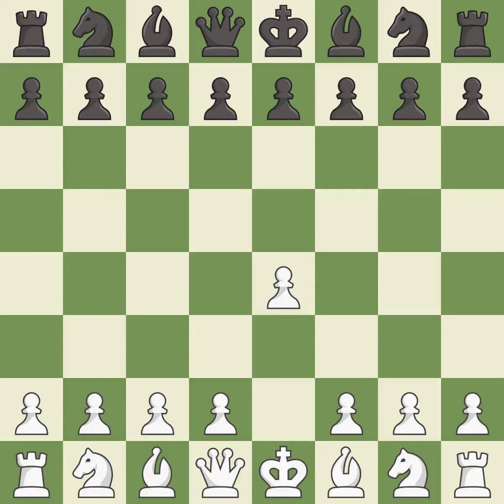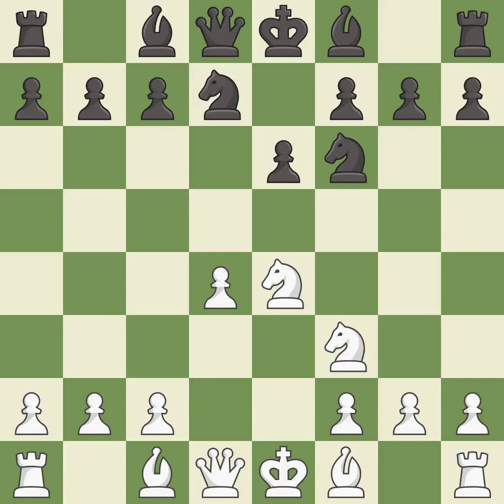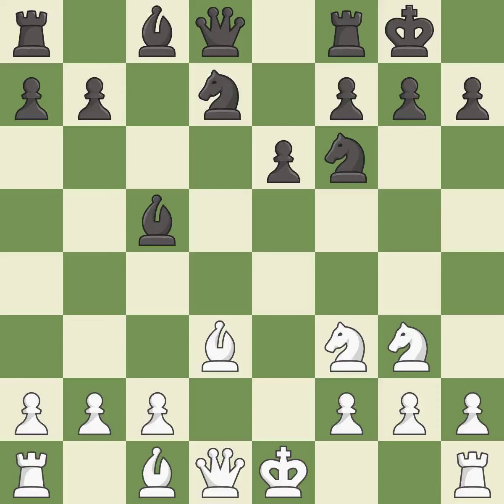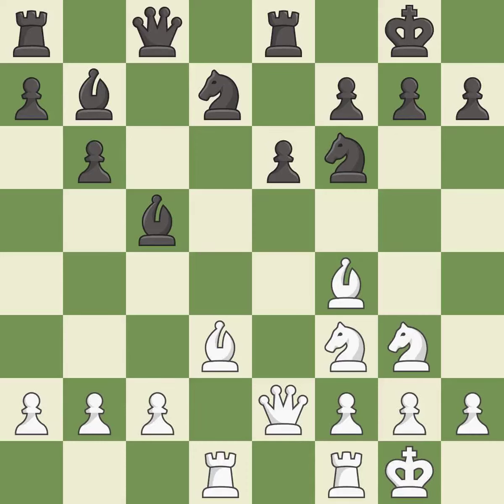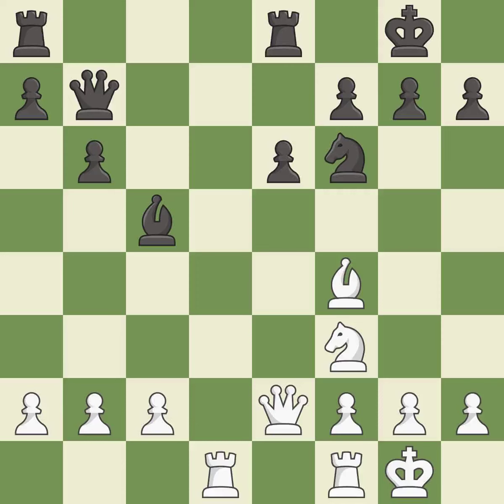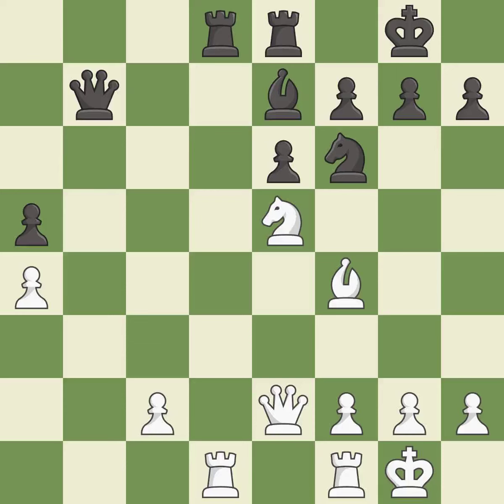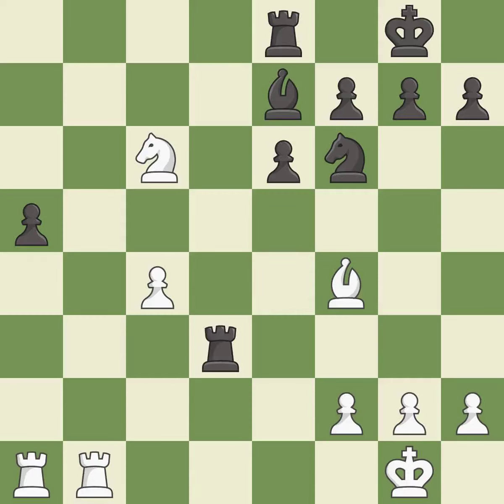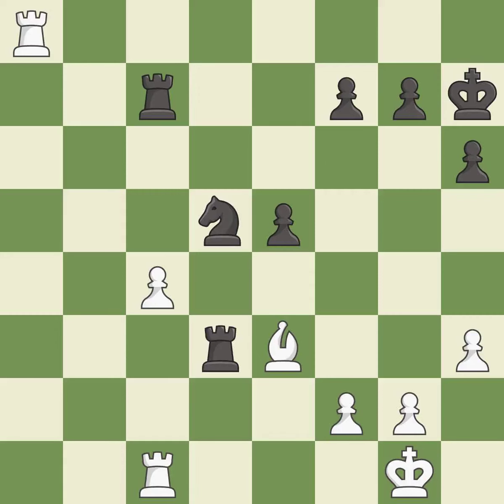,French Defense: Rubinstein, Blackburne Defense, 5.Nf3 Ngf6